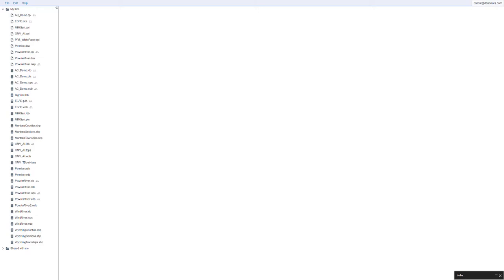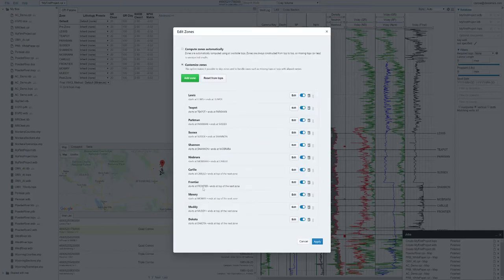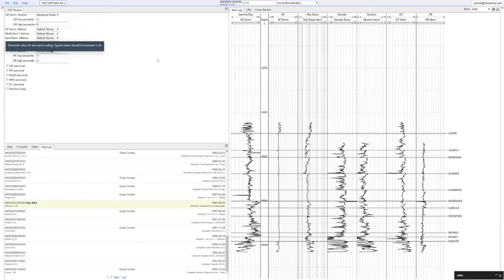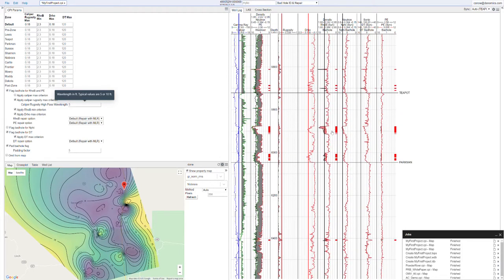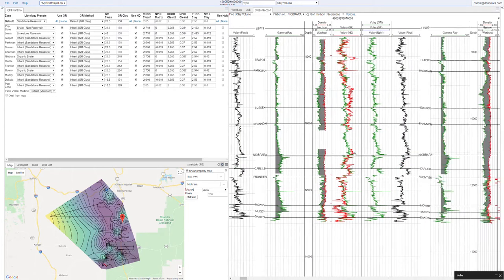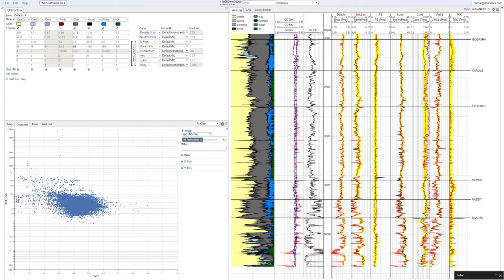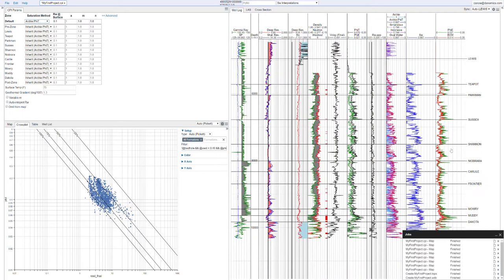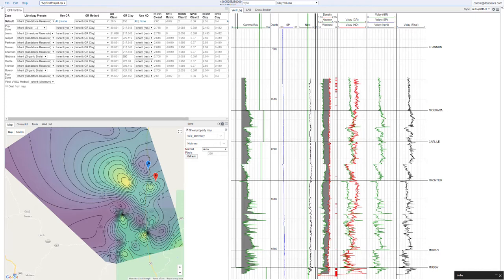Danomics - Full Interpretation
In this video I walk through an interpretation from start to end - it's about an hour and a half long.  We'll go through:
 - data loading
 - creating a new project
 - setting up zones
 - choosing a key well
 - Badhole ID & Repair
 - Vclay
- TOC
- Mineral Inversion
- Porosity
- Saturation
- Cutoffs
- Volumetrics
-Interpretation QC